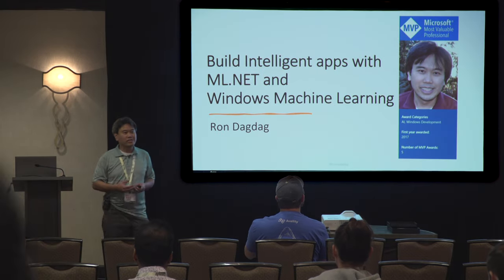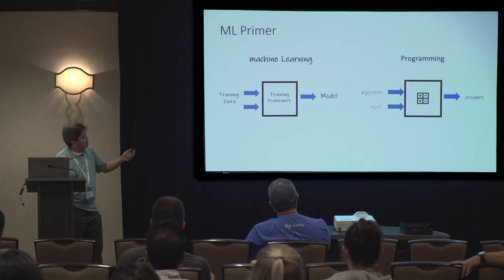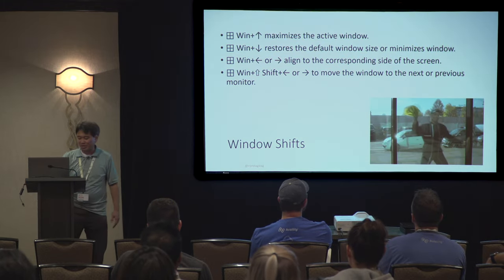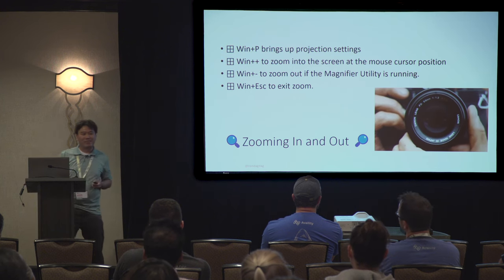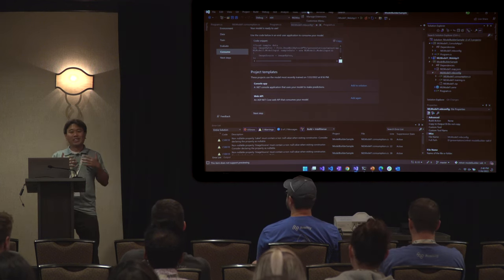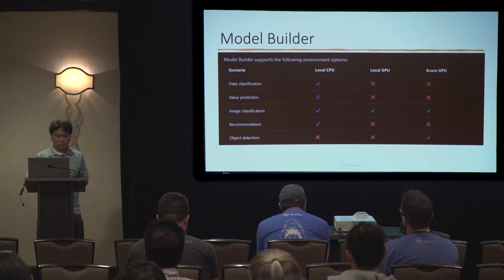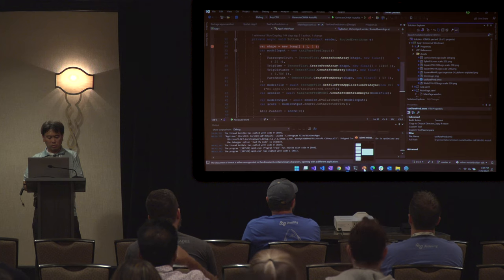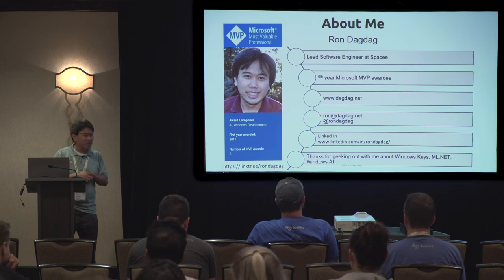Ron Dagdag - Build Intelligent apps with ML.NET and Windows Machine Learning